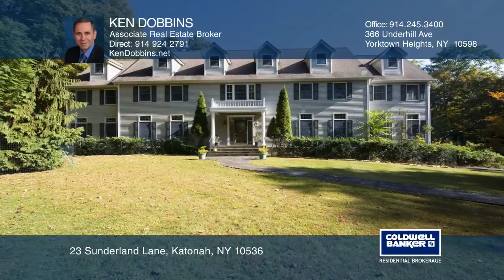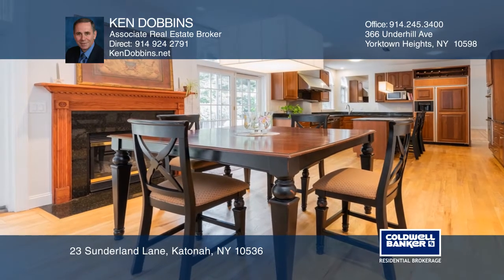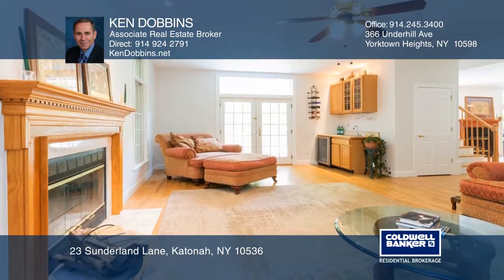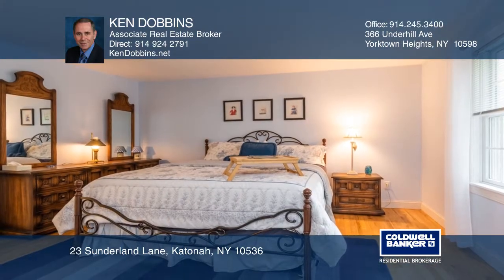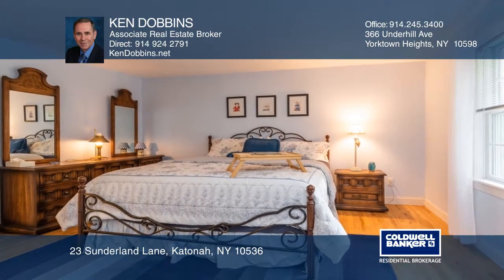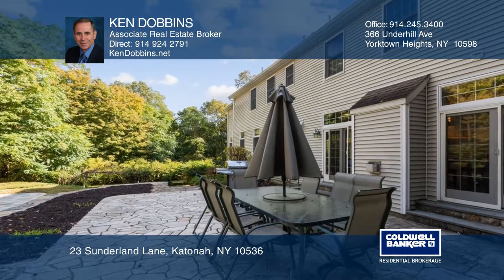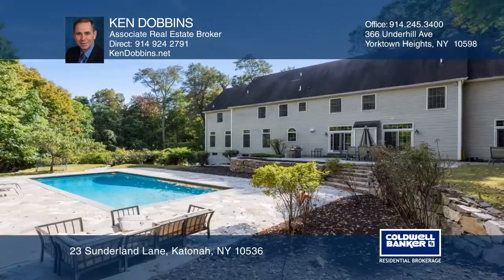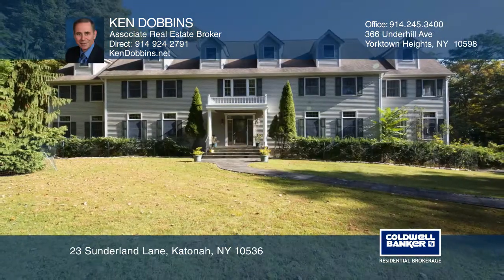23 Sunderland Lane Katonah, NY | ColdwellBankerHomes.com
23 Sunderland Lane, Katonah, NY

This warm, inviting 5 bedroom, 4.5 bath home is nestled on 6.7 private lush acres. This gracious home with generously sized rooms is perfect for entertaining! Enter the welcoming foyer with cathedral ceiling. The chef’s kitchen includes a six-burner gas stove with a griddle, Bosch dishwasher, cherry